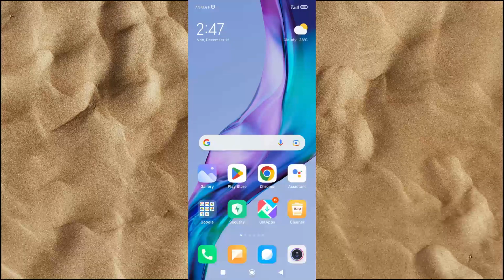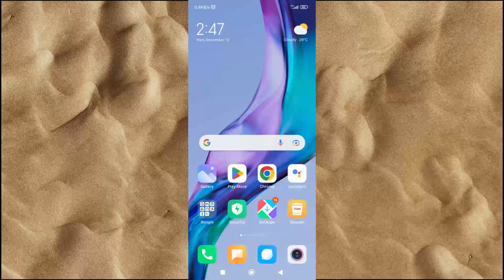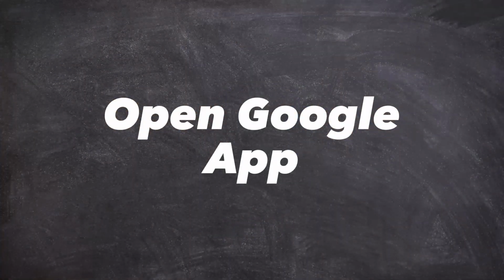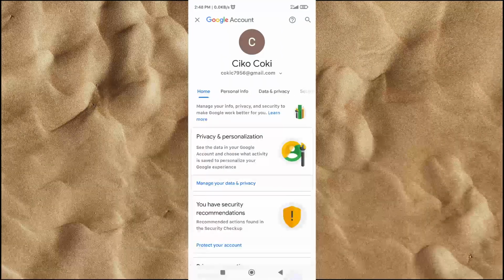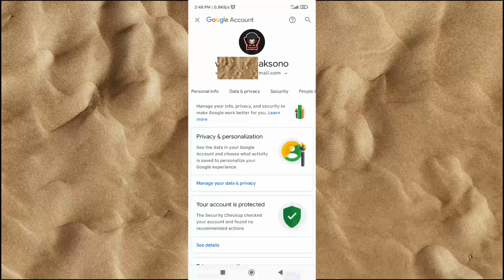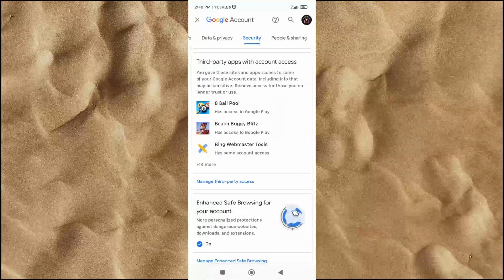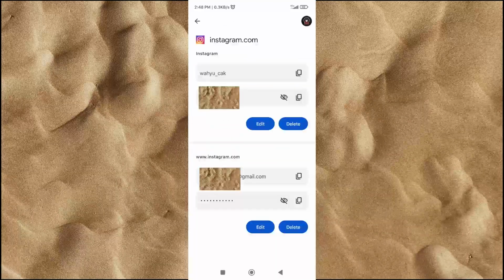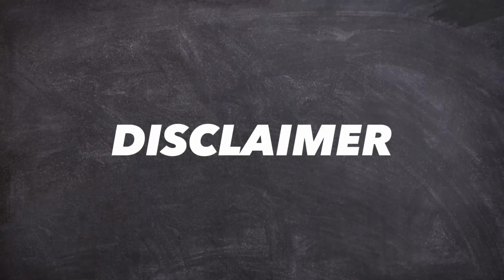How To Find Instagram Password And Username ( WITHOUT RESET )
how to find instagram password and username
in this video I have explained how to find instagram password and username